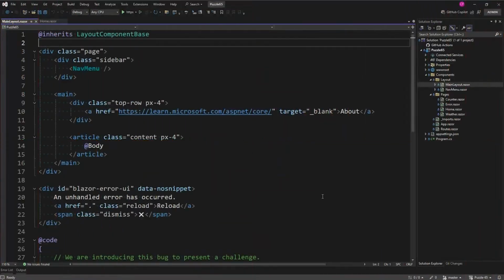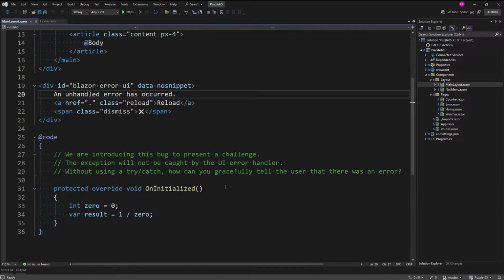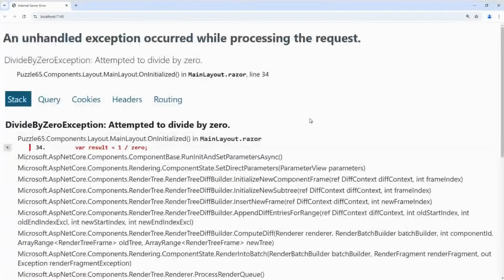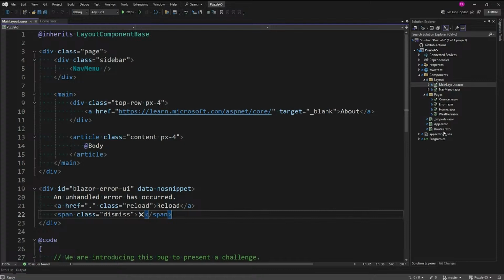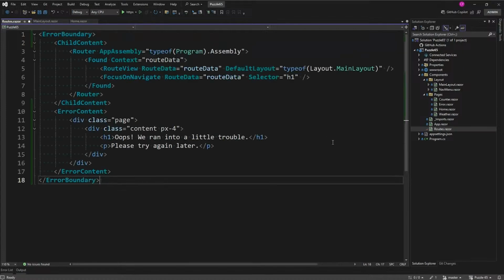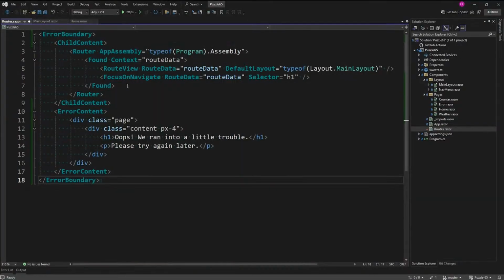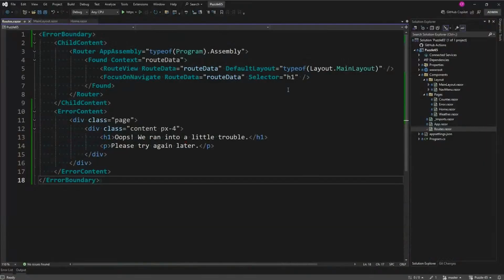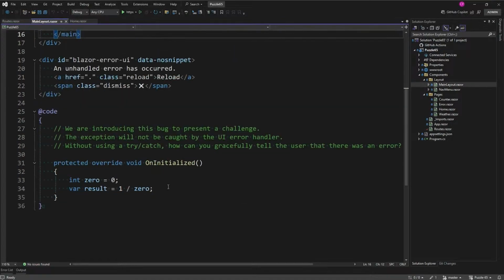The Blazor Puzzle 65 - Blazor Global Error Handling: The Right Way to Catch Unhandled Exceptions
Ever had an unhandled exception in Blazor that crashed your entire app? In this Blazor Puzzle episode (#65), Carl Franklin (AppVNext) and Jeff Fritz (Microsoft) explore a better way to globally handle errors using ErrorBoundary in Blazor.

What You’ll Learn:
✅ Why OnInitialized exceptions bypass traditional UI error handlers
✅ How to wrap your router in ErrorBoundary for global exception handling
✅ The difference between try-catch vs. declarative error handling in Blazor
✅ Debugging strategies to gracefully display error messages
✅ Common mistakes when implementing ErrorBoundary

🚀 Watch as we fix this tricky Blazor error and make your app more reliable!

💬 Join the Discussion! Have you used ErrorBoundary in your Blazor apps? Share your experiences in the comments!